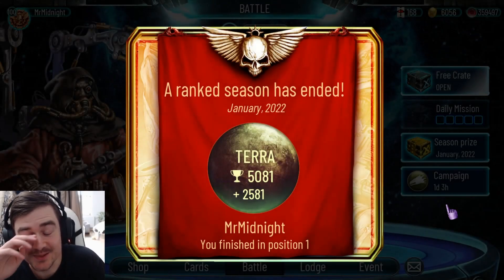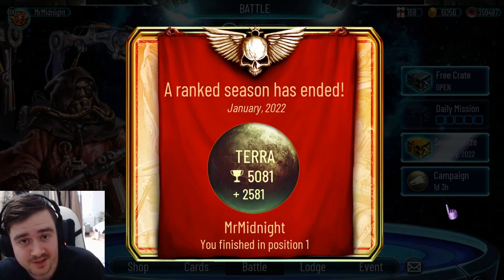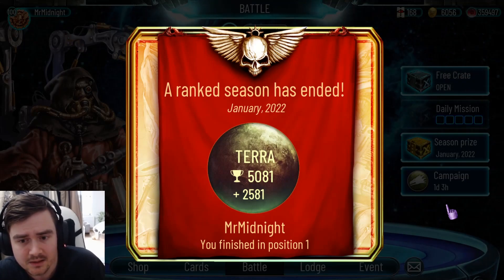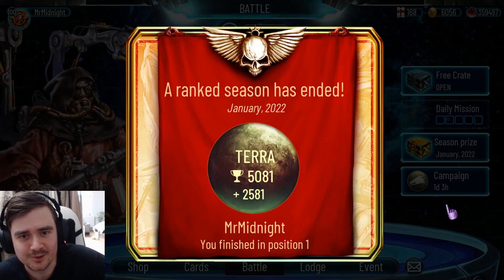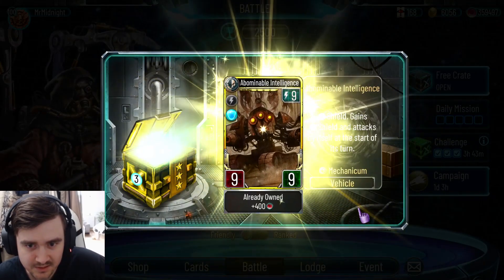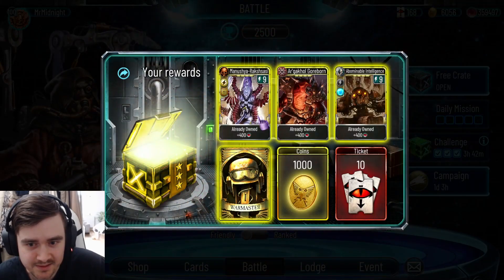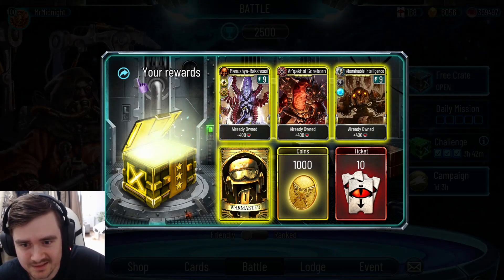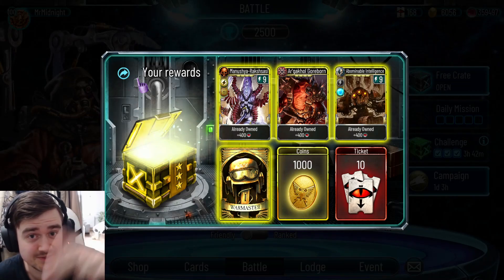Opening my first Warmaster Crate ll The Horus Heresy: Legions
Just incase you wondered what the best crate in the game looks like.
Ok not really, I am just flexing on you.